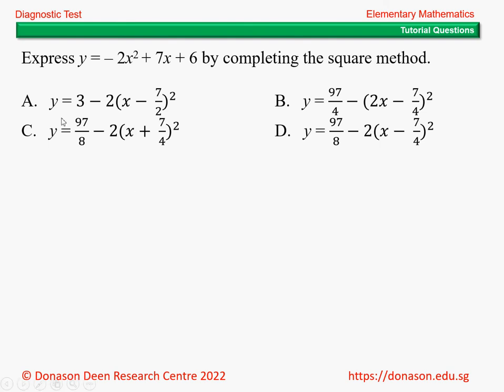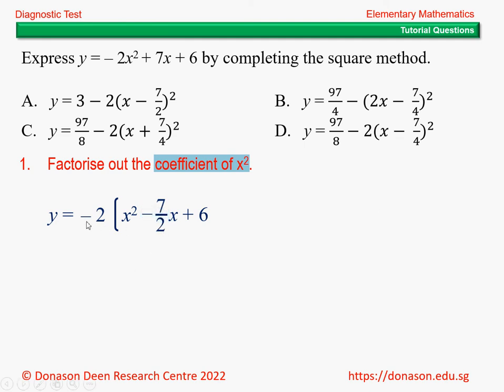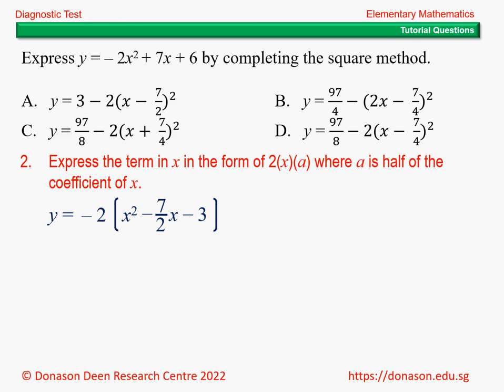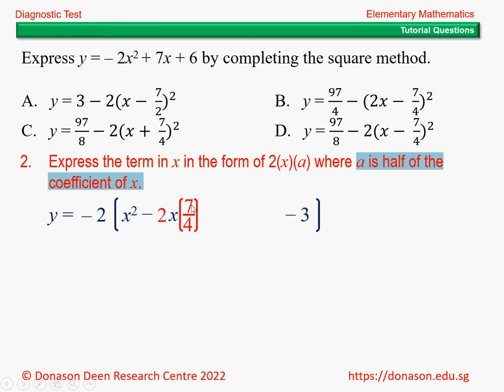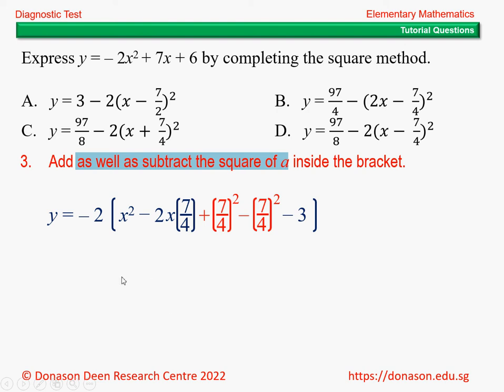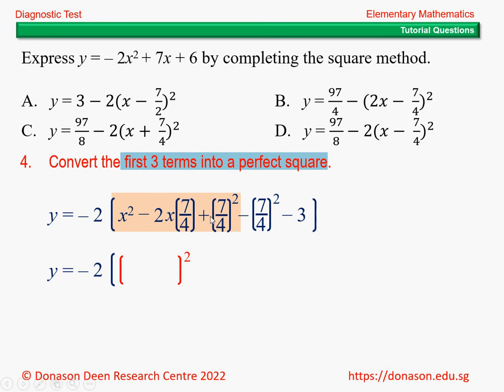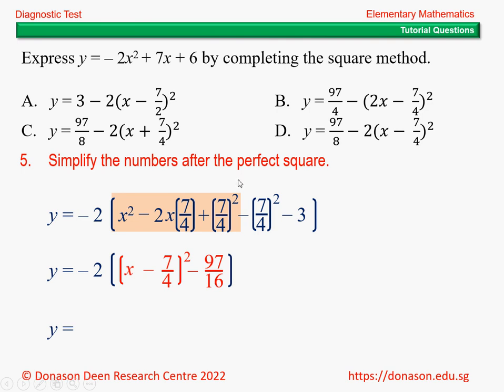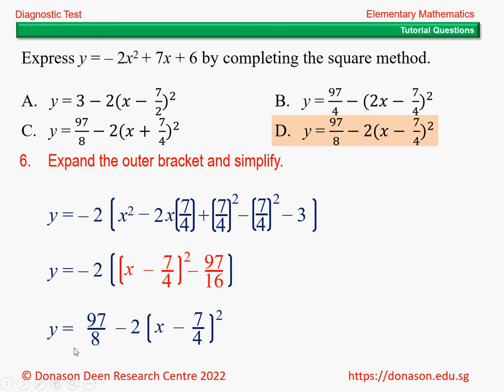Quadratic Equations | Completing Square| Elementary Maths | O Level | GCSE | Diagnostic 65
Donason Deen Education Centre or DDEC produces top performing students by using various soft skills, study techniques and learning psychology. to learn more about student's experiences, perspectives to their learning journey and other resources